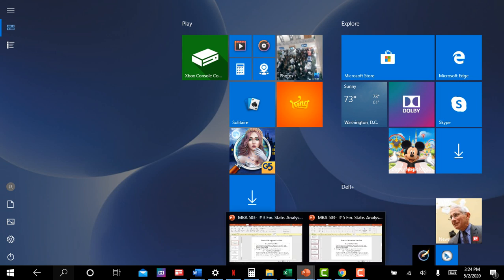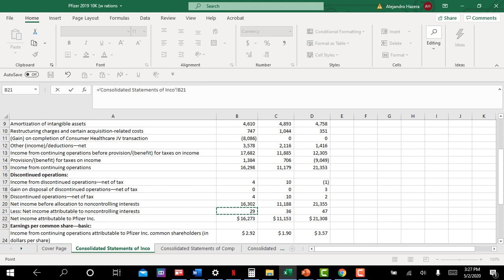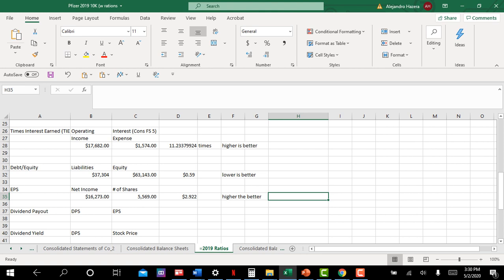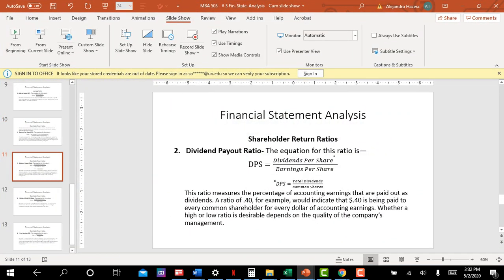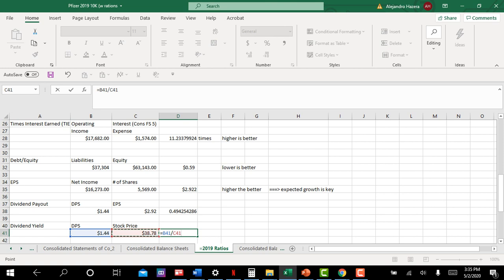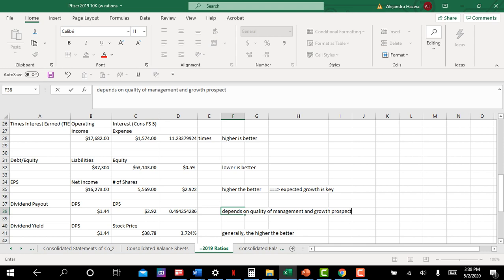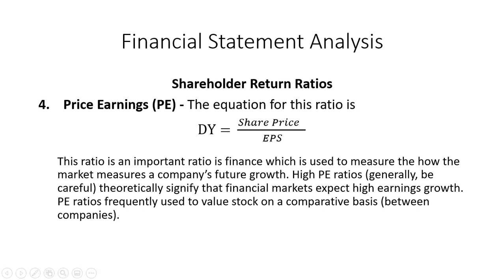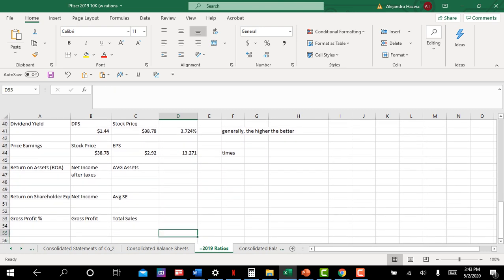MSA 503 M4 #4 Shareholder Return